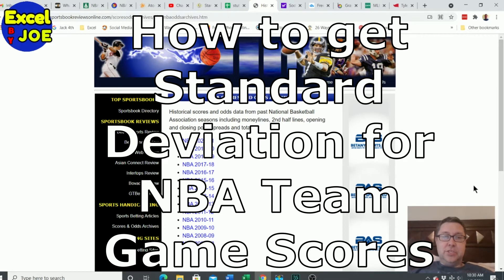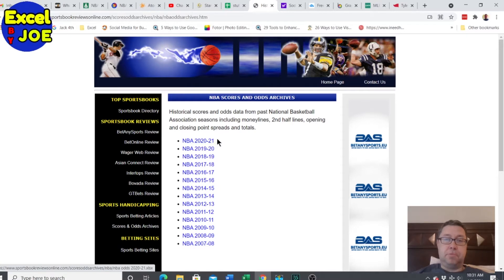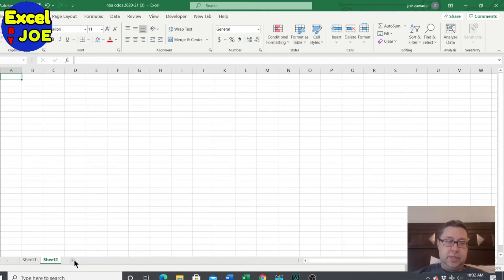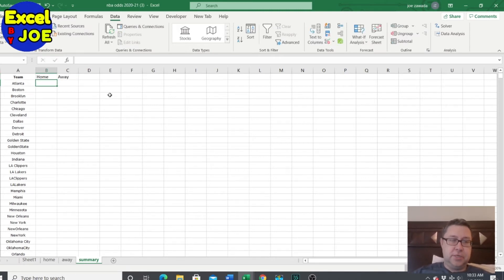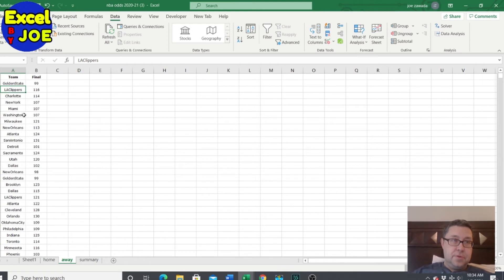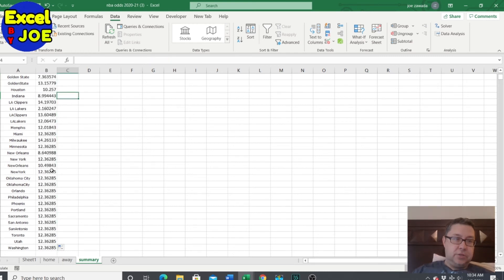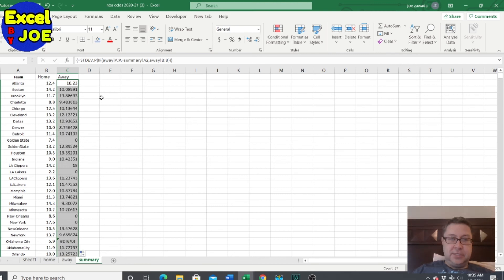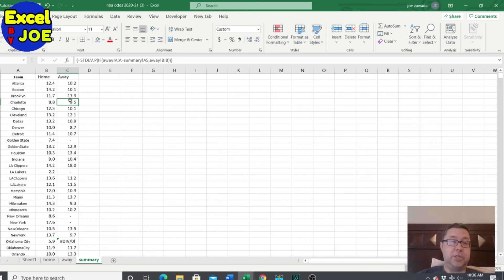Find the Standard Deviation of NBA Team Game Scores in Excel Spreadsheet